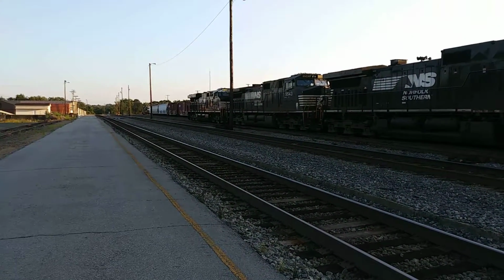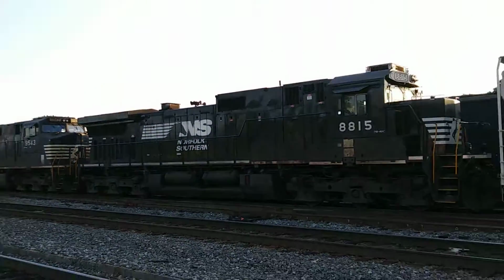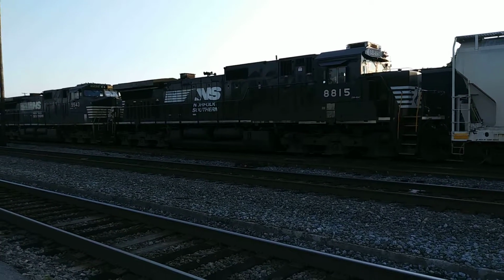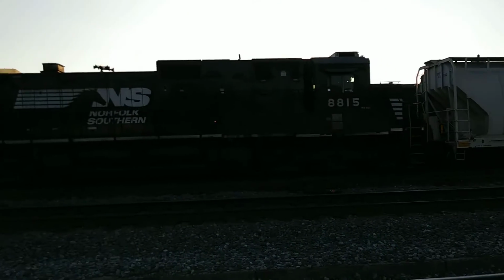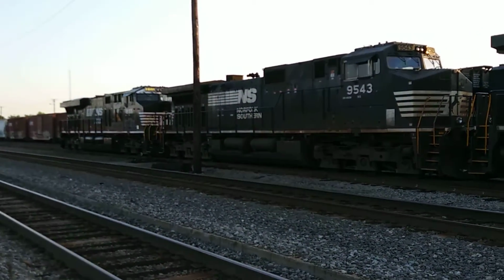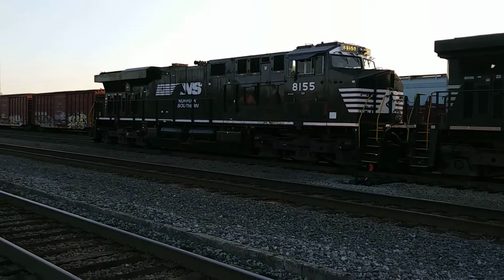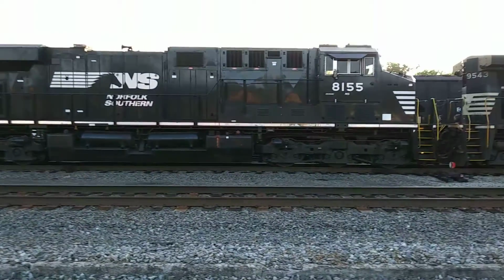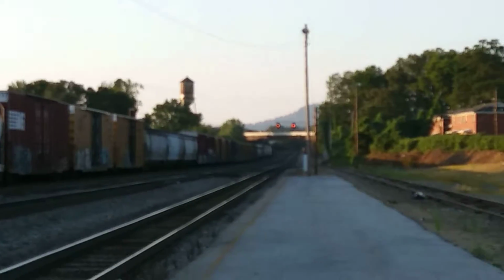ENGINE'S LAYING OVER AND TIED DOWN AT GREENVILLE YARDS!(2)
YEP. QUITE SURPRISINGLY IN THE 7:00 HOUR GREENVILLE YARDS IS PRETTY QUIET! FIRST WE HAVE THE POWER FOR NS LOCAL P-74 THE GREENVILLE SPARTANBURG LOCAL SD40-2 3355 EX CONRAIL! AND A BIT FURTHER NORTH WE GAVE 3 GEs TIED DOWN! POSSIBLY 118s POWER! ALL ELEPHANT STYLE! AND ALK 3 OF THEM IDLING! WHICH IS QUITE ODD. AS THEY ALL SHOULD HAVE A TIMING SYSTEM TO SHUT DOWN AND RESTART AFTER A 10 MINUTE INTERVAL! POWER; AH A GETTING RARE ONE INDEED! NS GE -940C TOP HAT 8815! NOPE IT HASNT YET BEEN REBUILT INTO A AC44C6M! NEXT A -944CW. AND FINALLY ES44AC CANT REMEMBER THE OTHER 2 UNITS NUMBERS. BUT THERE ALL DIFFERENT TYPES OF GEs! 8/23/18 LORD BLESS Y'ALL! ENJOY!